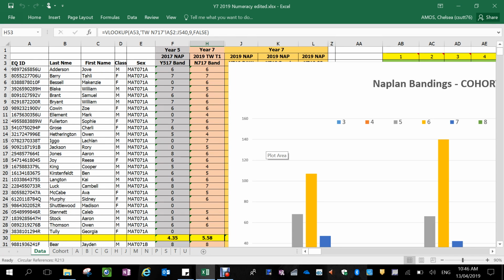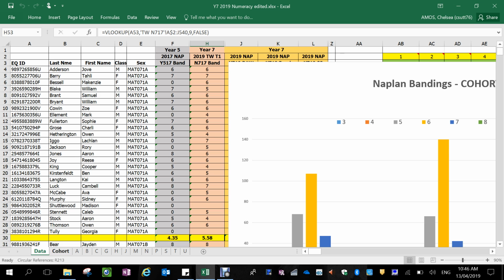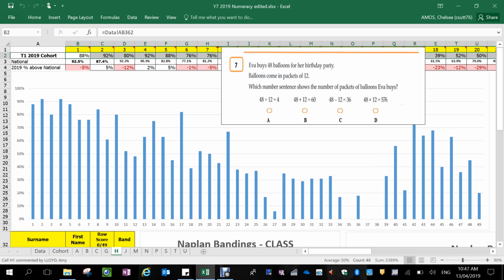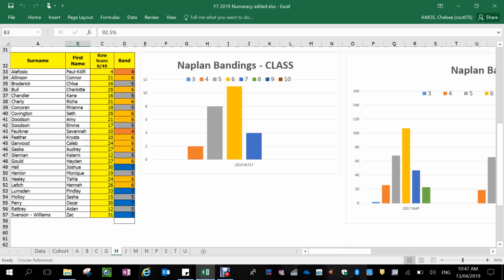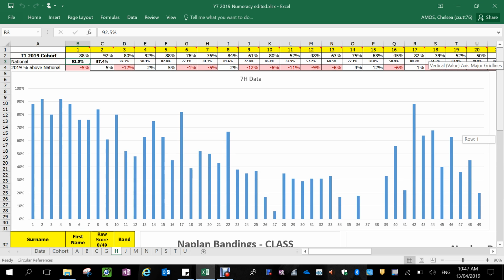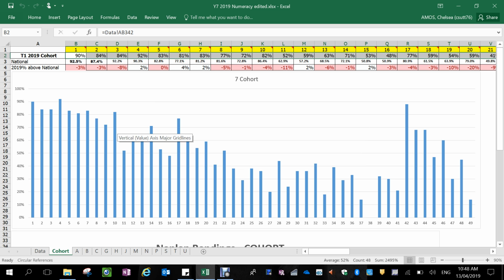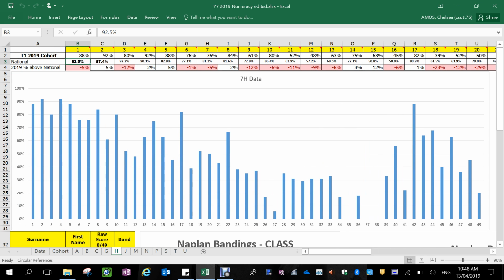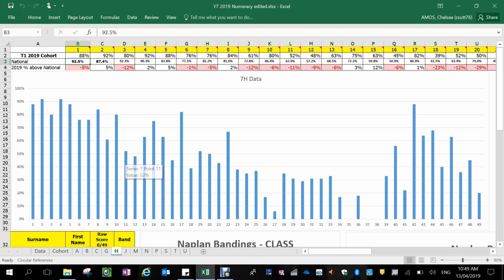Unpacking class data